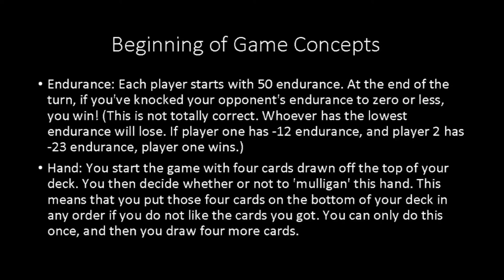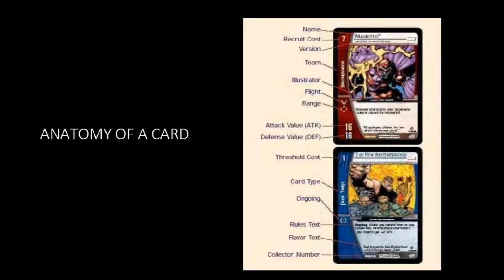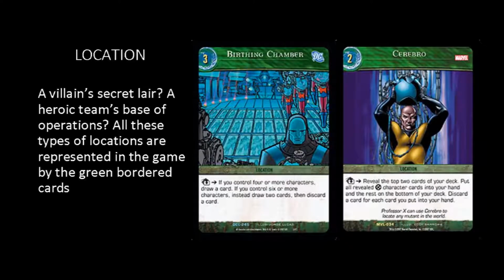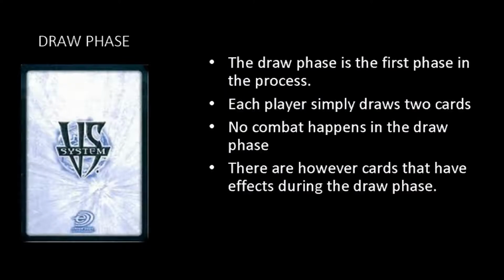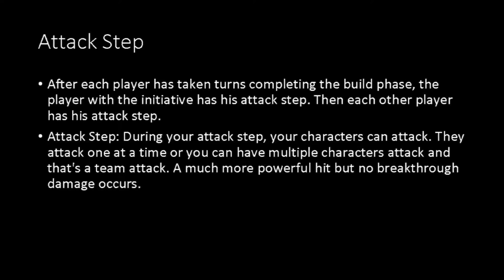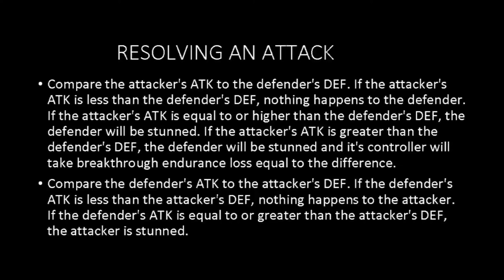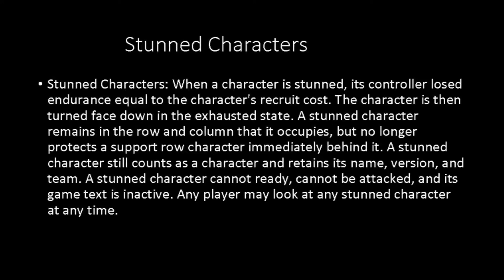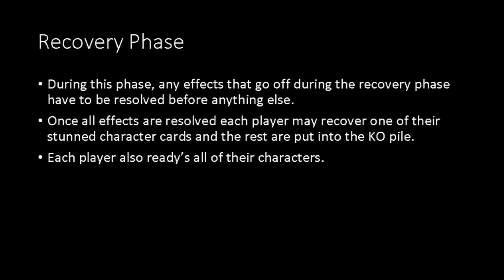Vs System Tutorial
This is a basic how to play video about Vs System. This does not cover every detail of the game, but does give you enough to get started.